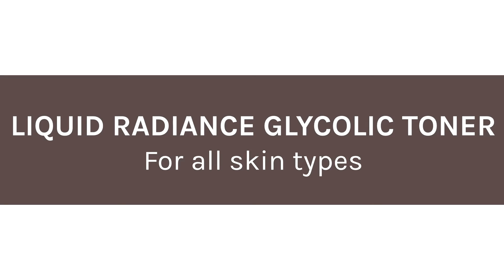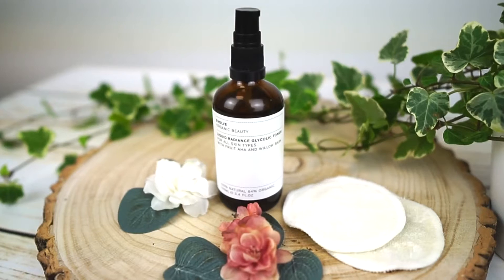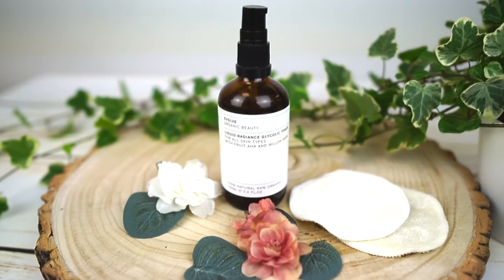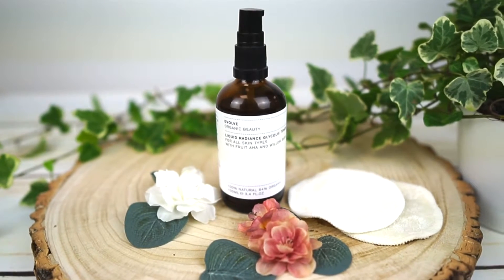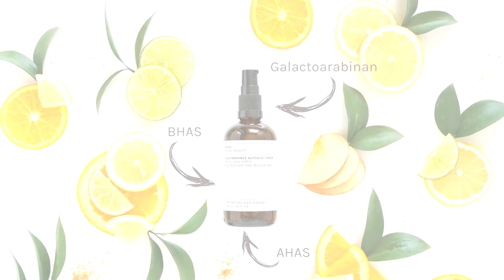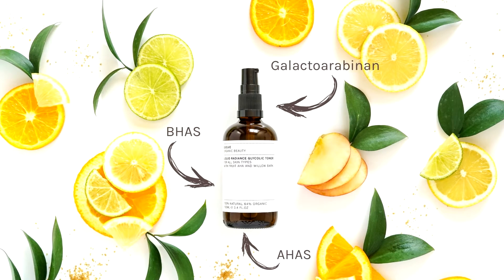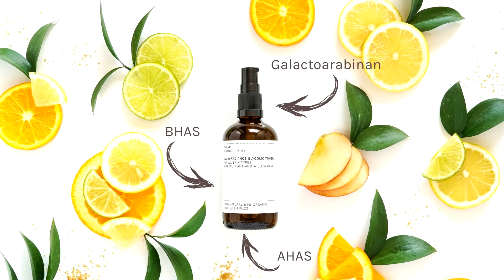Evolve Organic Beauty | Liquid Radiance Glycolic Toner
A 100% natural AHA / BHA liquid exfoliator to reveal instantly smoother and brighter skin. Blended with fruit AHAs including Glycolic Acid (Sugar Cane), Malic Acid (Apples) and Citric Acid (Citrus Fruits), as well as BHA Salicylic Acid from Willow Bark. Together with  Galactoarabinan from Larch Trees, it helps to boost exfoliation, reduced irritation and dryness and improve skin texture. Delicately fragranced with Organic Orange Flower Water. Preserved with a 100% natural preservative derived from sugar cane.